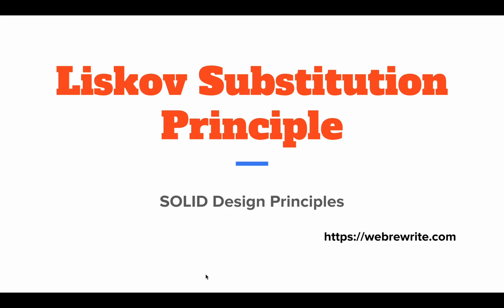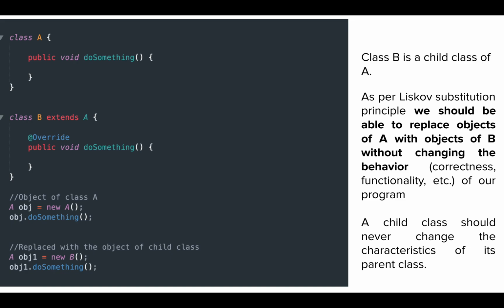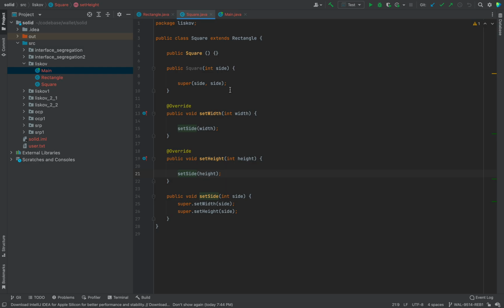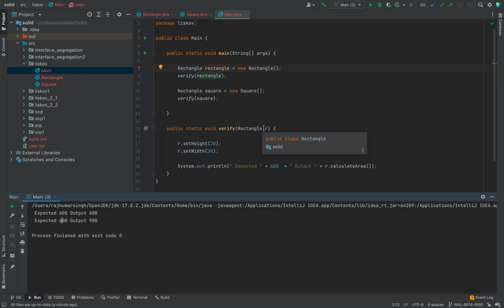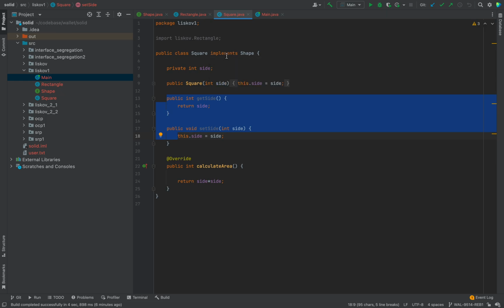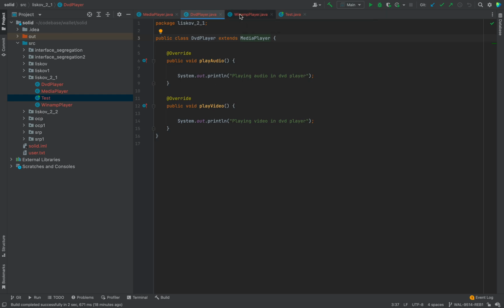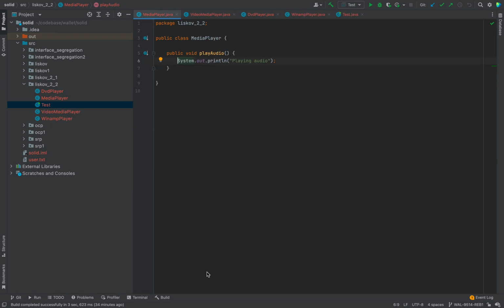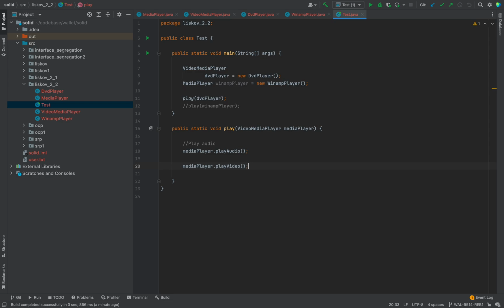Liskov Substitution Principle | SOLID Principles | Multiple Code Examples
In this tutorial, I have explained Liskov substitution principle with multiple code examples and their java code.